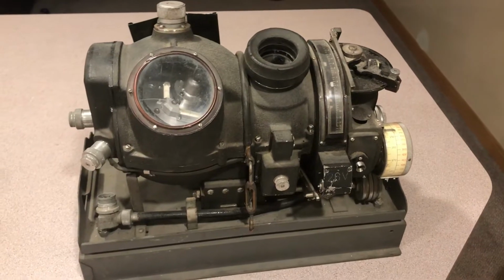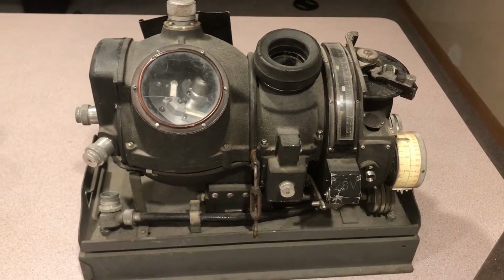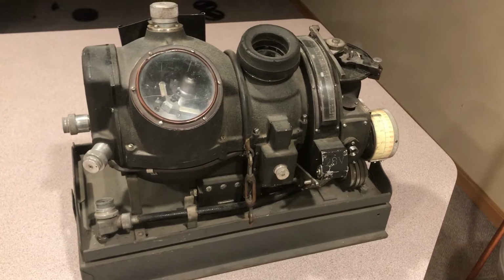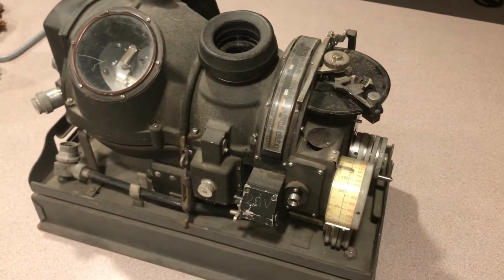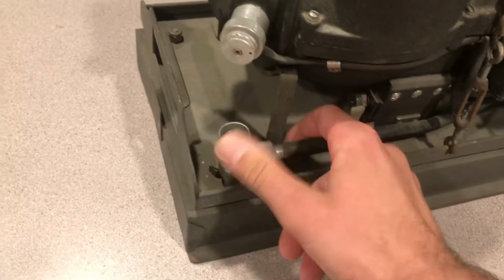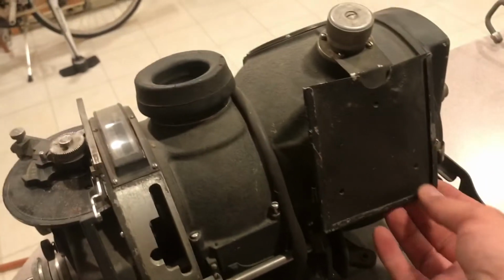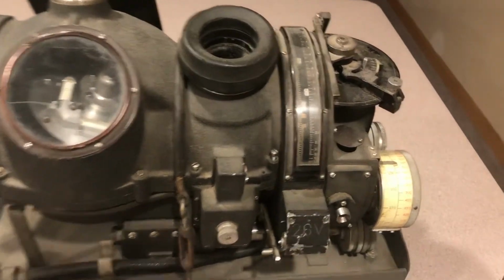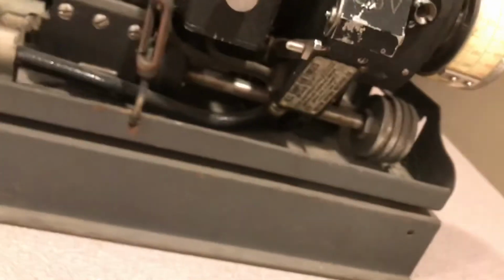The Random Family WW2 Item